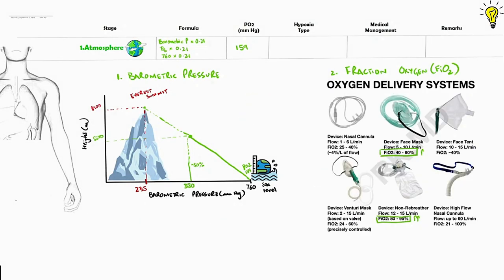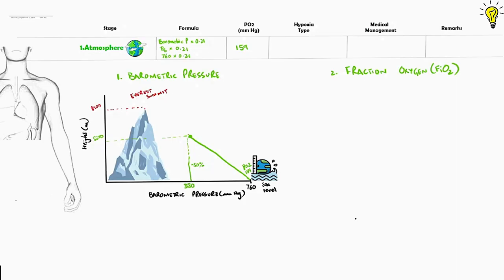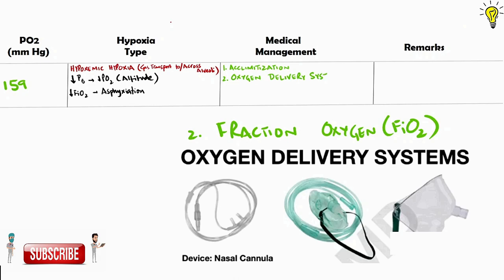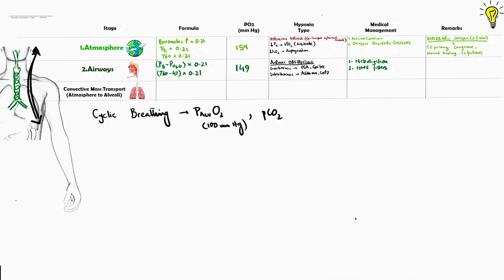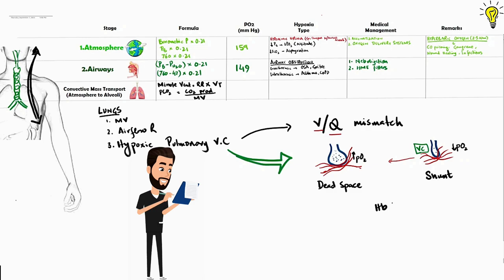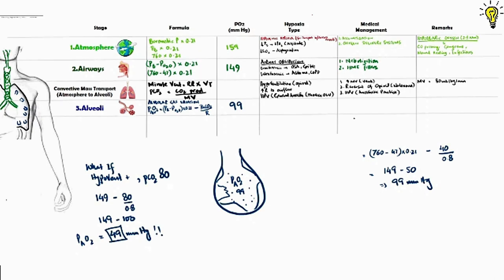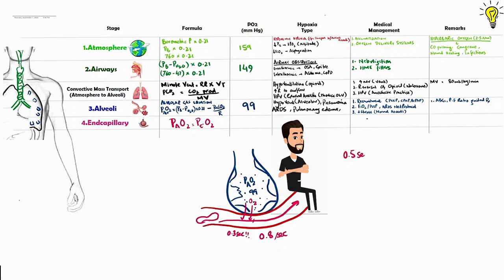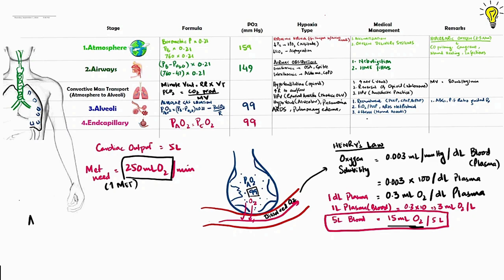Oxygen Cascade & Hypoxia (Atmosphere to Alveoli), Integrated Medicine : THE OXYGEN: Episode 02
In the second episode , let's understand and integrate types of Hypoxia into Oxygen Cascade , for sensible and rational medical management.
We will focus on the first 4 stages of Oxygen Cascade from Atmosphere to AlveoloCapillary interface.

0:00 Intro
0:21 Atmospheric Oxygen Pressures and effect of Altitude (Mount Everest vs Sea Level)
2:41 Atmospheric Oxygen Pressures and Effect of Oxygen Therapy in raising FiO2 and PO2
3:00 Atmospheric Oxygen Pressures and Type of Hypoxia and medical Managements (Stage 1), Hyperbaric Oxygen
3:58 Airway Oxygen Pressures , Effect of Water Vapor humidification, HME Filters and Nebulization
4:57 Convective Mass Transport of Oxygen In Lungs - Introduction
6:24 Convective Mass Transport of Oxygen In Lungs - Hypoxic Pulmonary Vasoconstriction - Dead space vs shunt
7:11 Hypoxia of Convective transport and Lung Ventilation - effect of Opioids and nypoventilation
7:45 Alveolar Gas Equation and Hypoxia from Hypercapnia
9:20 Hypoxia from Alveolar disruption by ARDS, Pneumonia and Pulmonary edema- Effect of recruitment maneuvers in Lung compliance
10:20 Effect of Pulmonary Capillary on Gas exchange, transit time and hypoxia from ARDS
10:58 Henry's Law and calculating dissolved oxygen in Pulmonary Capillaries, Arterial Oxygen Content and role of Hemoglobin Oxygen Dissociation Curve